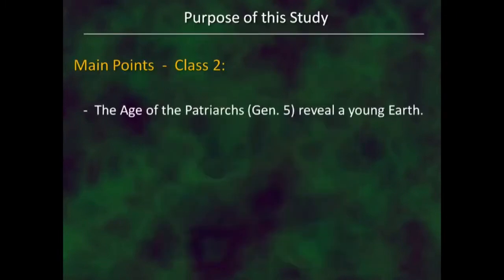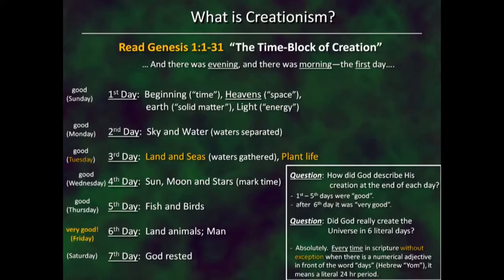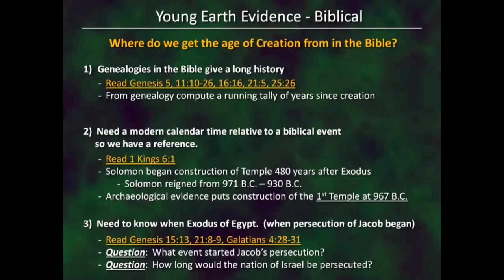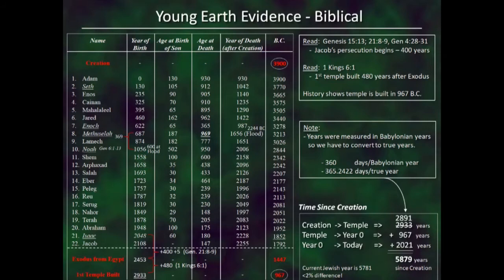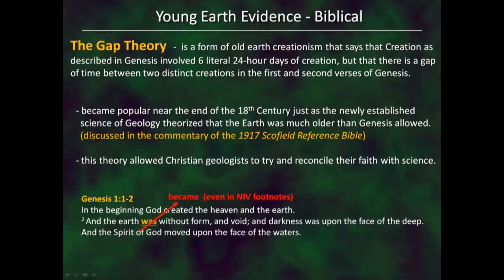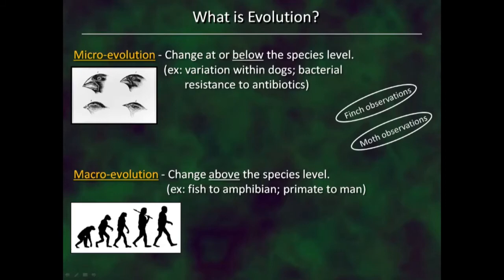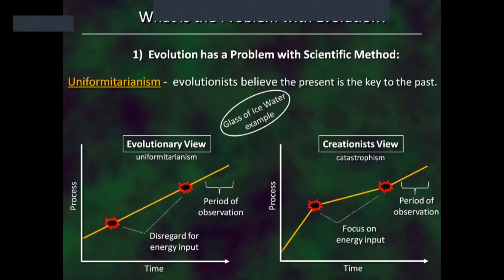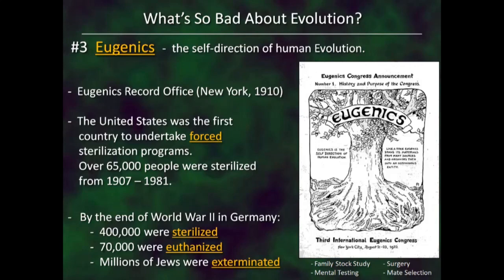Science and Prophecy in the Bible: CLASS 2 (Creation/Evolution)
Class 2 of the Science and Prophecy in the Bible video series.

     - Age of the Patriarchs in Genesis 5 reveal a young Creation.
     - Evolutionary Theory violates 2nd Law of Thermodynamics.
     - It takes faith to believe in Evolution just like faith is involved with Creationism.